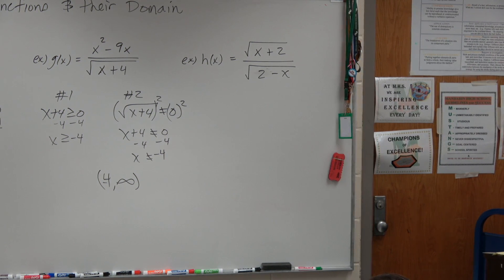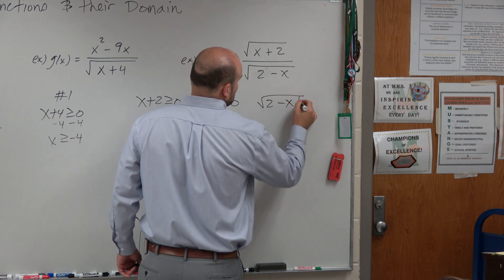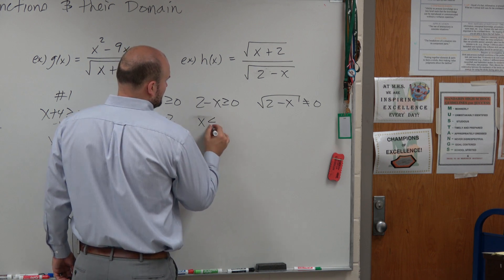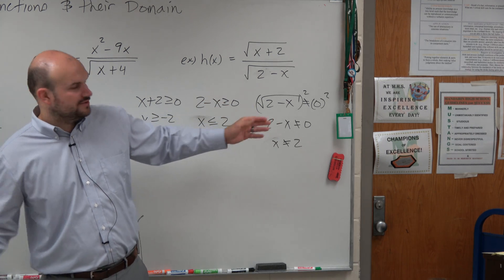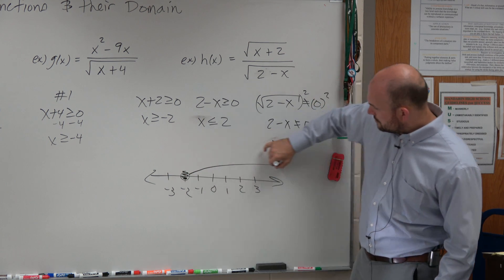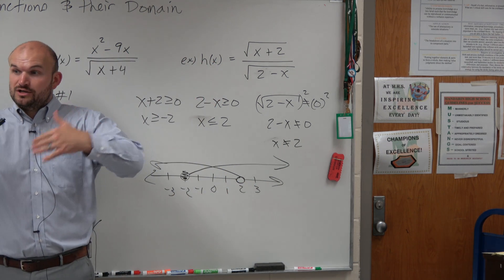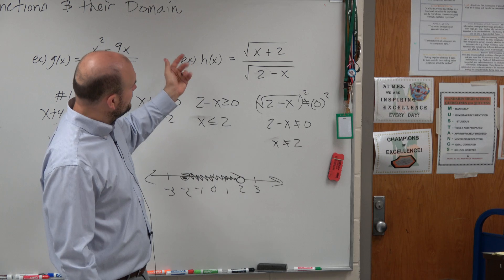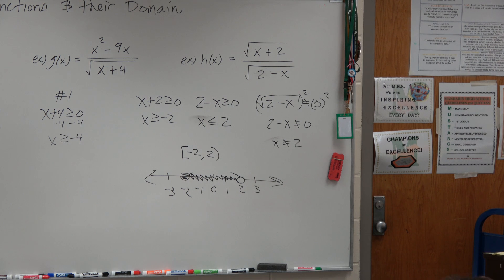How do you find the domain when the radical is in the numerator and denominator